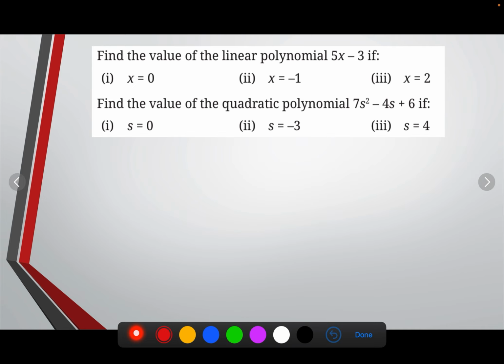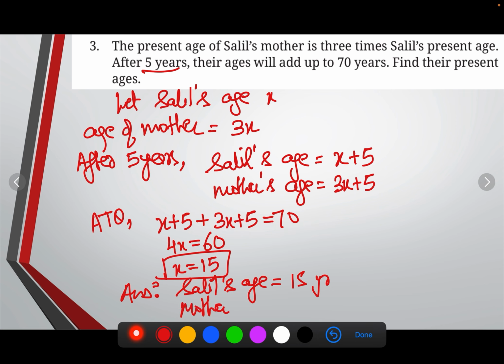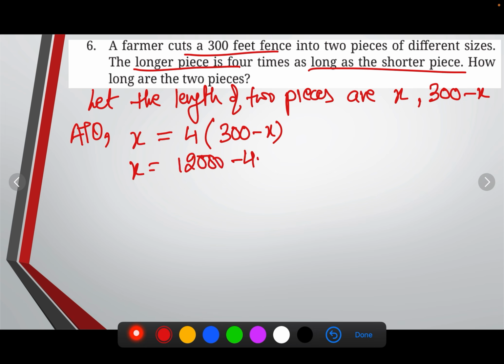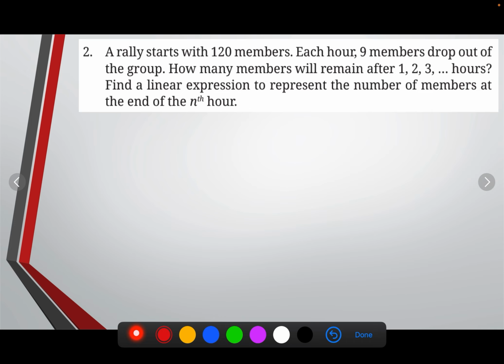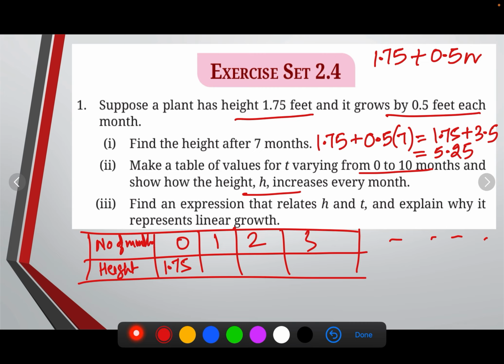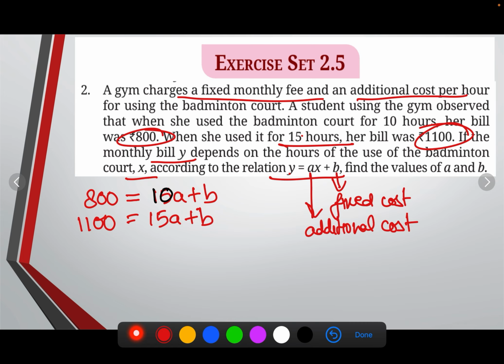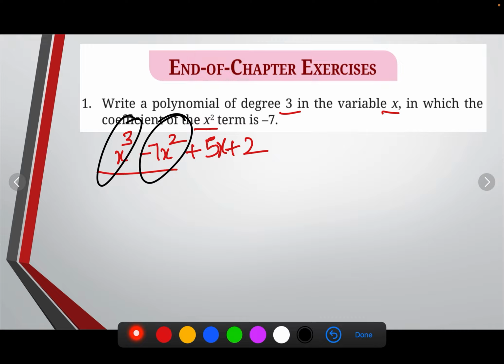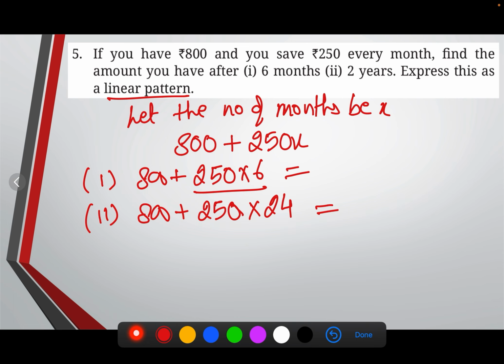📘 Class 9 Maths | Ganit Manjari Chapter 2 | NCERT questions | Linear Polynomlials | CBSE 2026-27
Chapter 2 | Linear Polynomials — NCERT Questions | Class 9 Mathematics | NCERT | CBSE

📚 Welcome to Chapter 2: Linear Polynomials for Class 9 Mathematics!

In this video, we build a strong conceptual foundation for Linear Polynomials and then move into a detailed, step-by-step discussion of NCERT questions to help you understand how the concepts are applied.

✨ In this video, we cover:
• Terms, coefficients and constants
• Variables and algebraic expressions
• Degree of a polynomial
• Understanding linear polynomials
• Identifying linear polynomials from given expressions
• Key concepts and definitions from NCERT
• Detailed discussion of NCERT questions
• Step-by-step solutions and explanations
• Important points and common mistakes
• Exam-oriented approach to solving questions

🎯 This video is based on the NCERT Class 9 Mathematics curriculum and is ideal for students who want to strengthen their concepts and prepare effectively for CBSE examinations.

📌 Chapter: Linear Polynomials
📌 Class: 9 Mathematics
📌 Reference: NCERT
📌 Board: CBSE
📌 Focus: Concept Introduction + Detailed NCERT Question Discussion

👉 Watch the complete video and practise along with the questions to develop conceptual clarity, accuracy and confidence in Linear Polynomials.